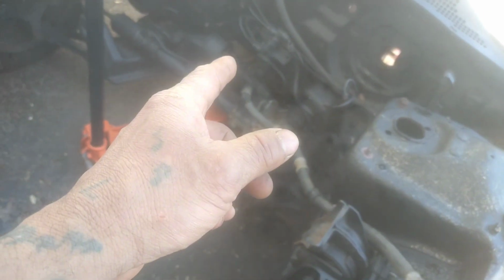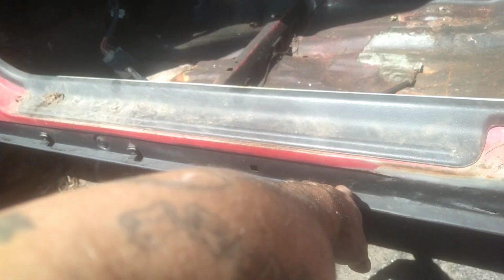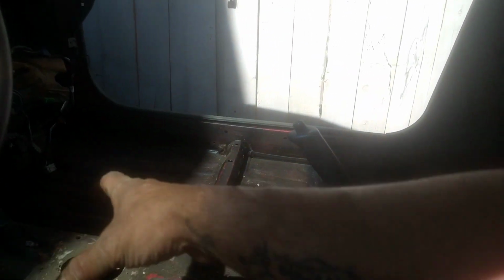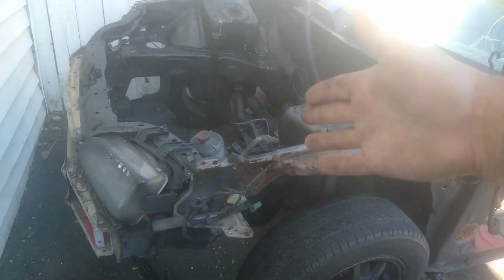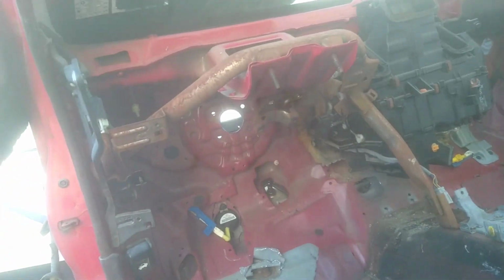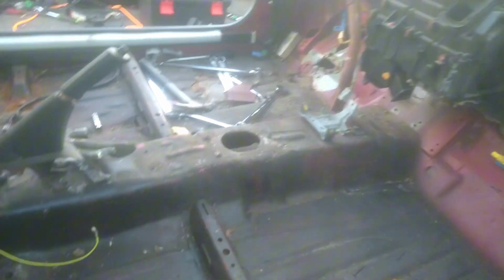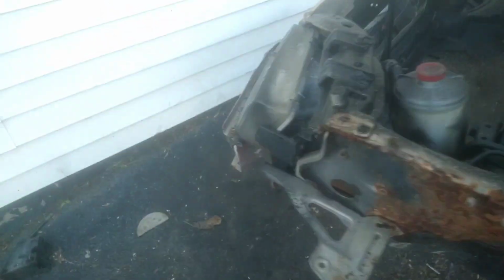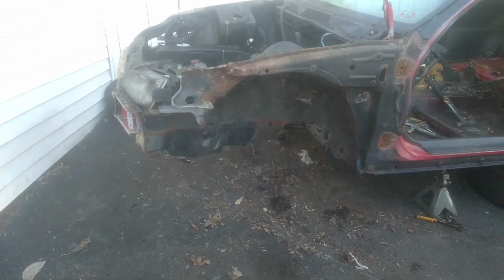taken apart the eg hatch pt1tralier build